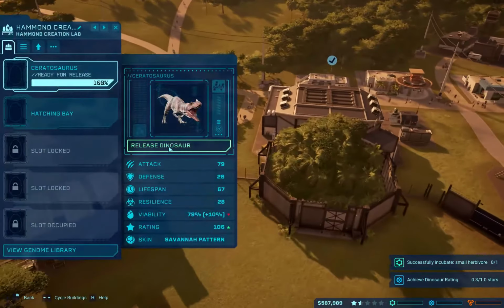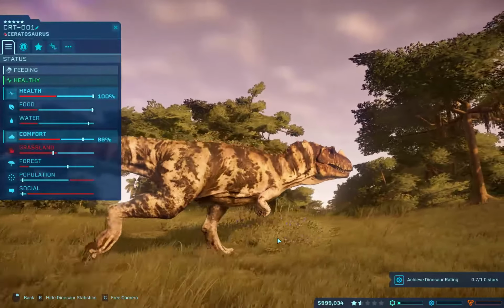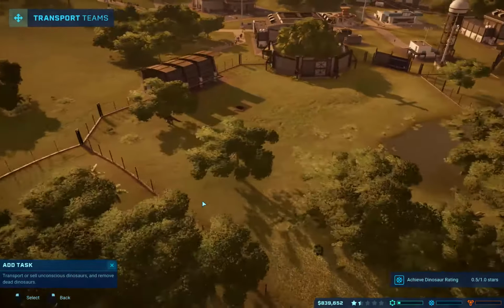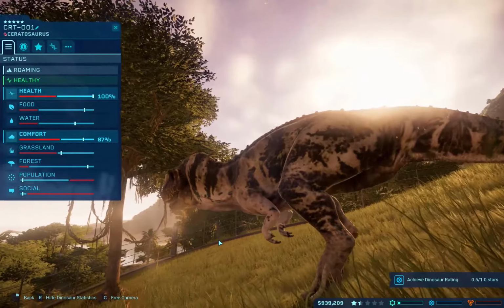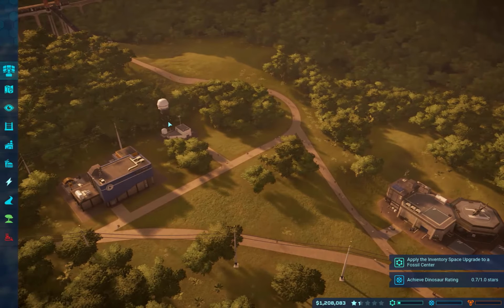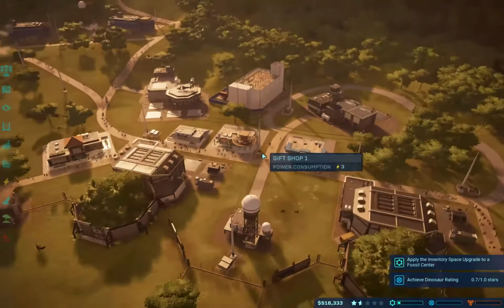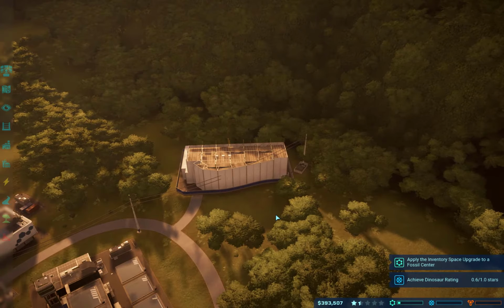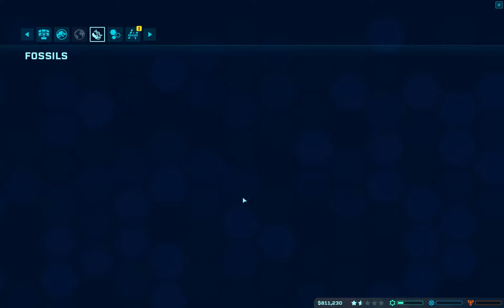Jurassic World : Evolution | Ep 7 Isla Muerta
Including: DelOrian, Kondomize, AlexDurrani, Dug, Fartex, Cupofcoffey, Althean, Chipztacy, Acewinters, Tristitan, TheEpicEngineer, Zhaikadom, Gastonard, Lenistolan, Tama1618, WilyeECoyote, Aurymn, Bankel, Tama1618, Innomin8, deathxxrenegade, and Ossorak!